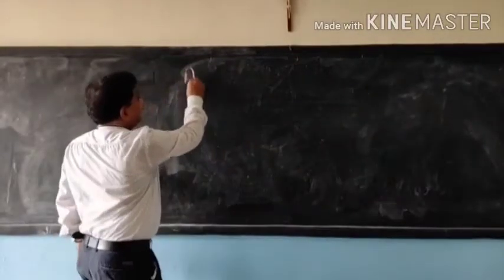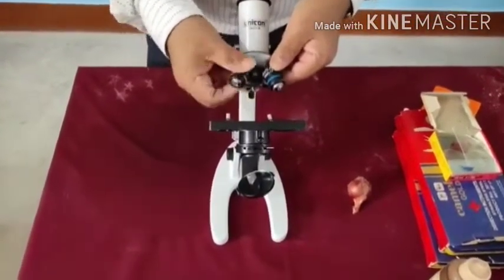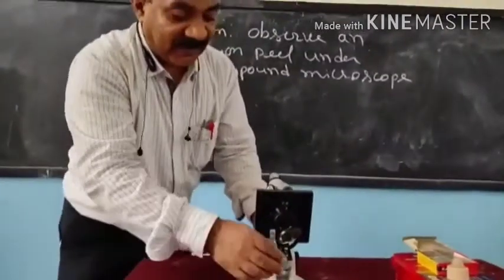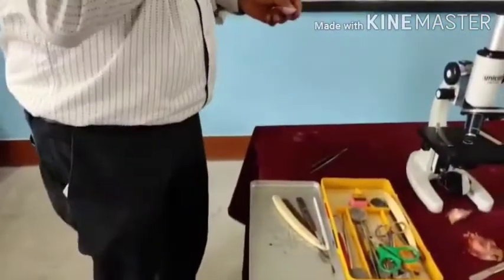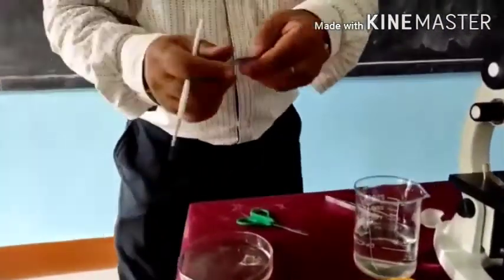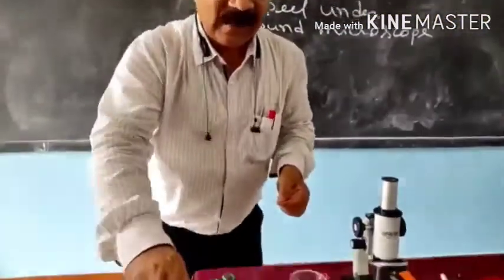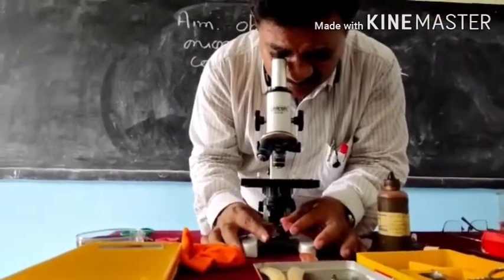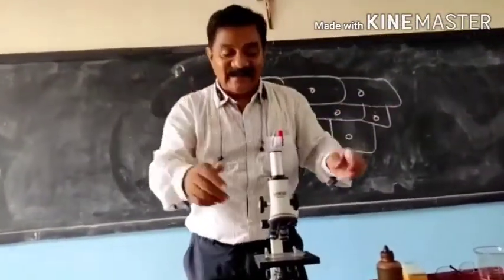OBSERVATION OF ONION PEEL UNDER COMPOUND MICROSCOPE | STANDARD 9 | BIOLOGY | ICSE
Dear students, this video is related to the topic Observation of onion peel under compound microscope of standard 9 BIOLOGY ICSE